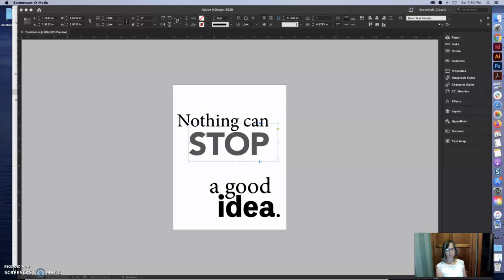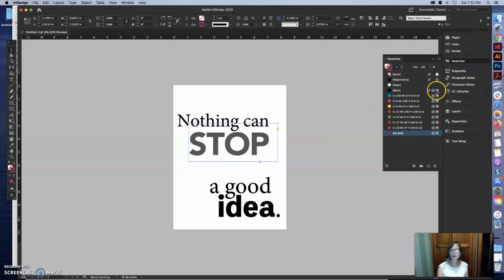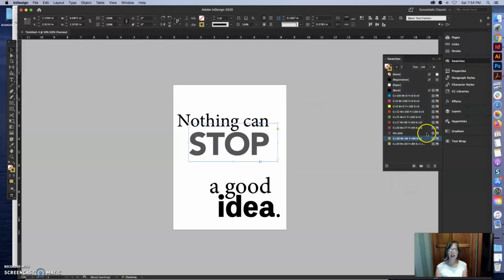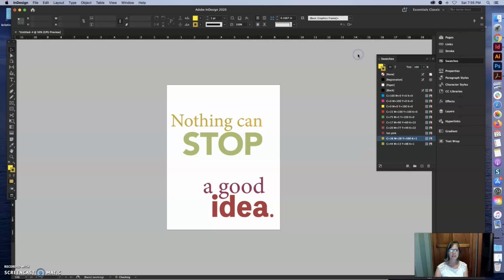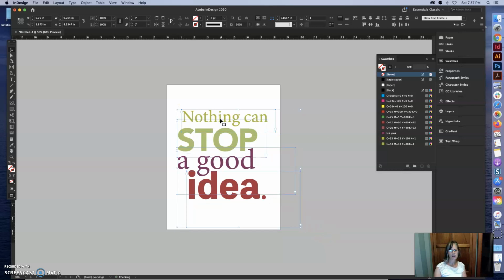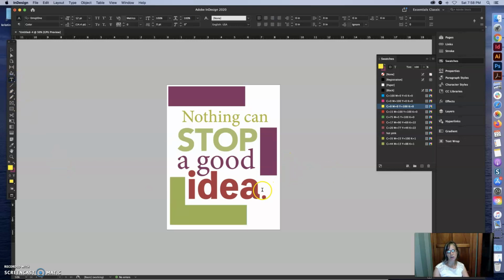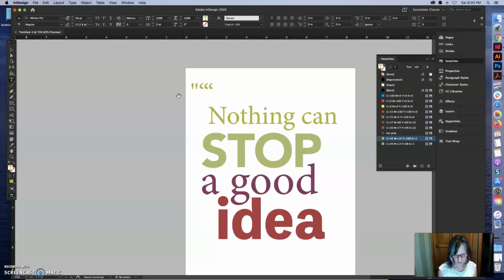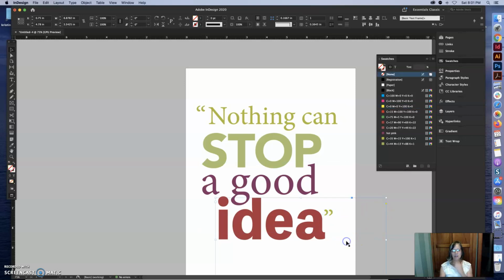3. InDesgin Color Swatches